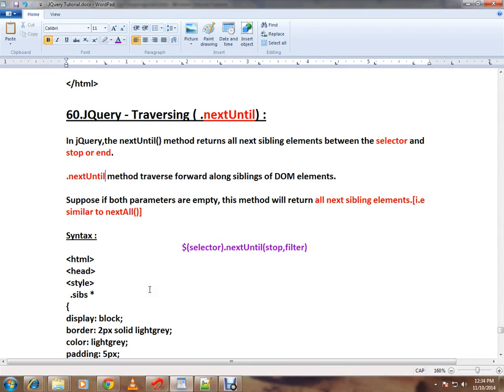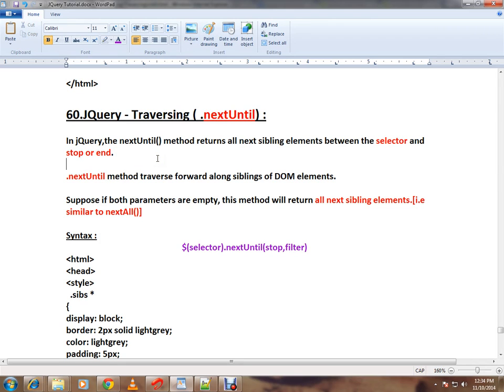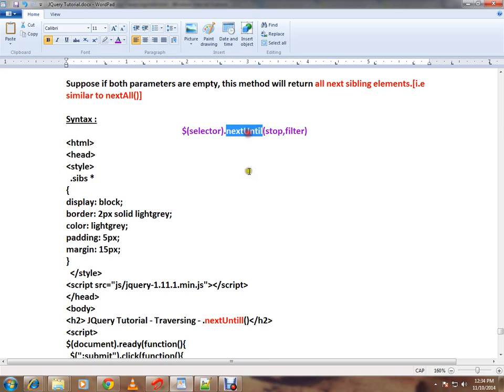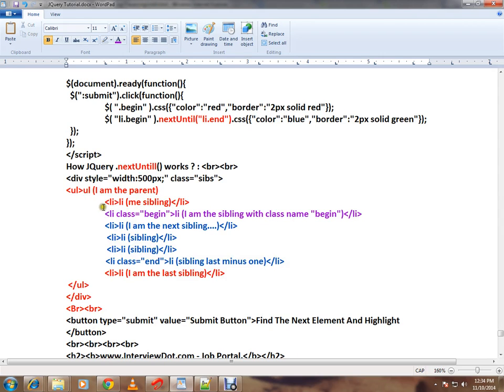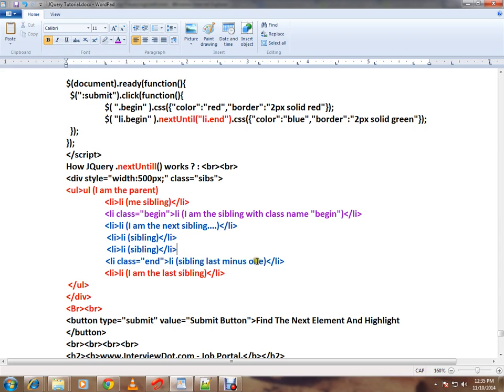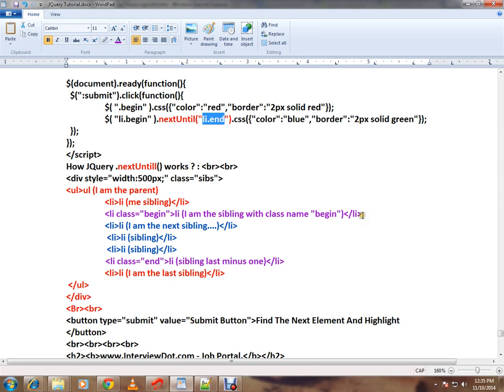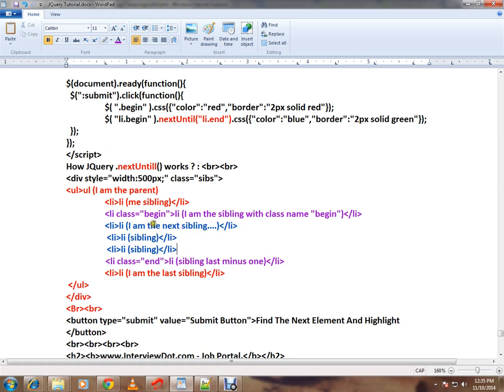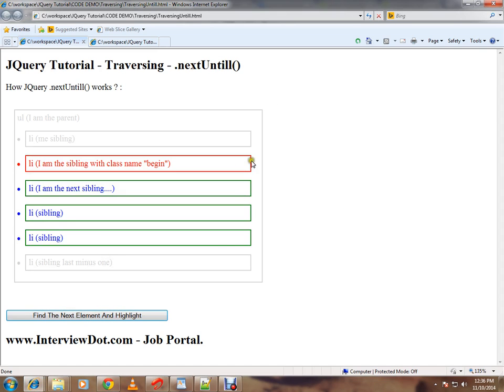NEXTUNTIL METHOD IN JQUERY DEMO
to get notifications. NEXTUNTIL METHOD IN JQUERY DEMO